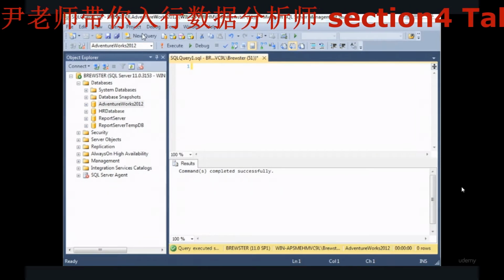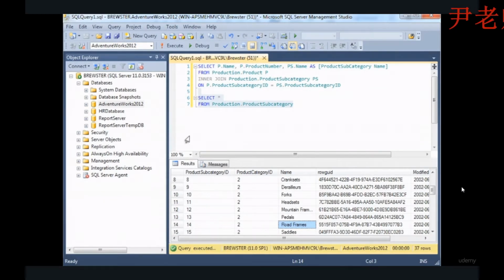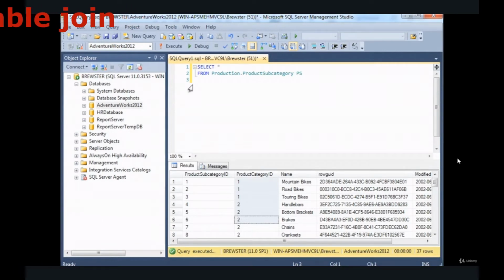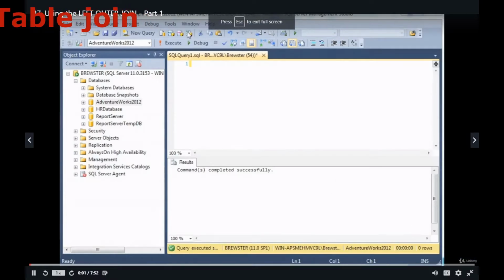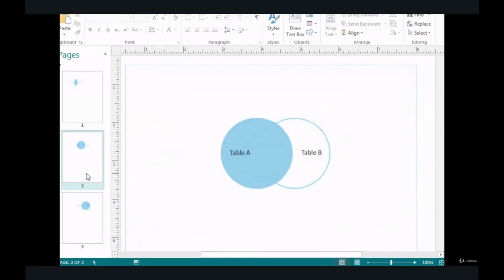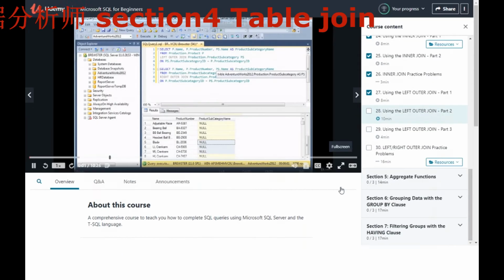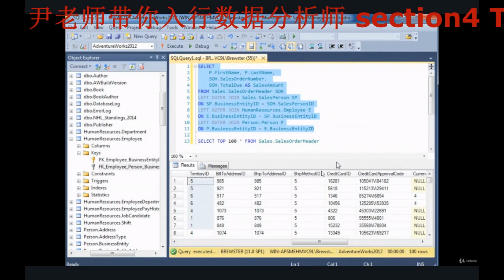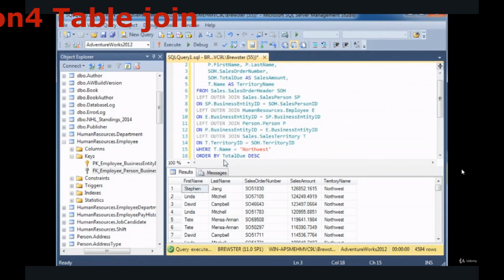老师带你入行数据分析师section4